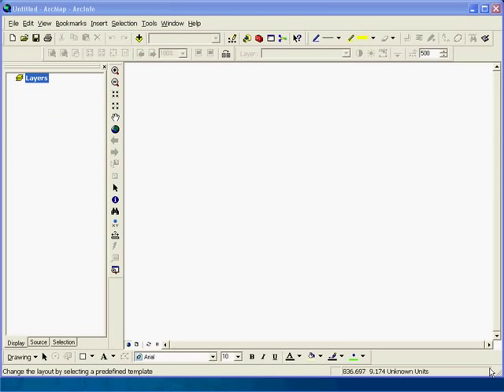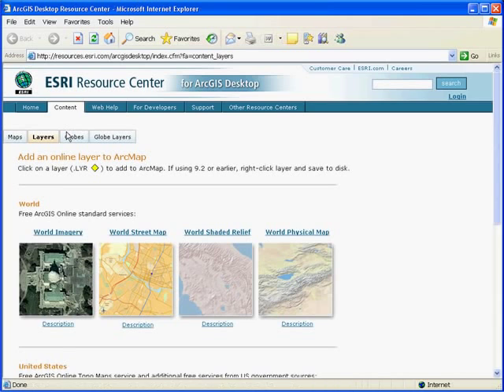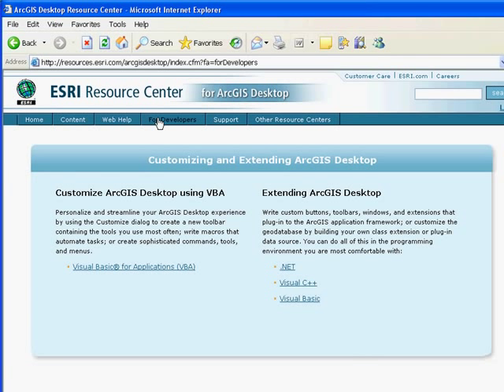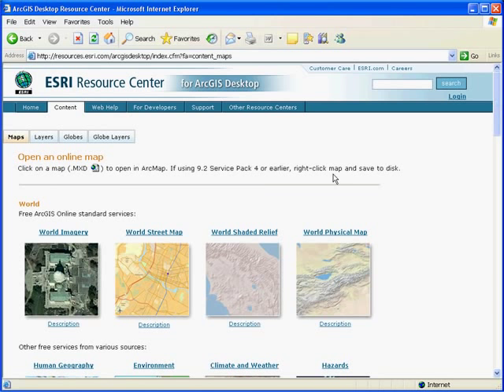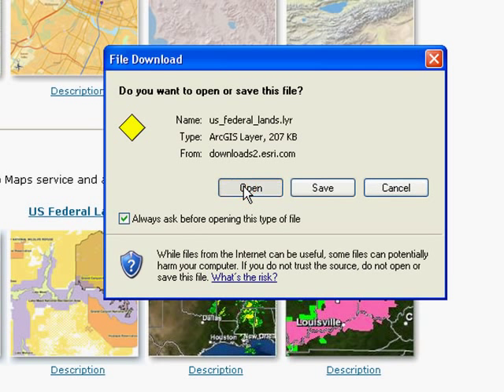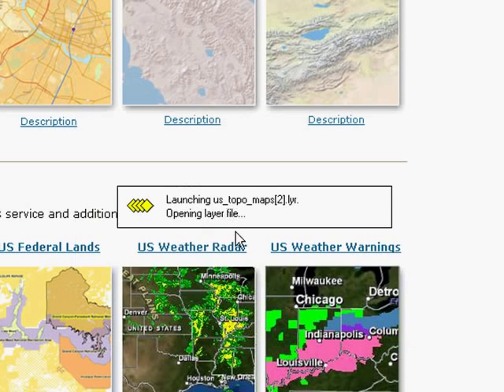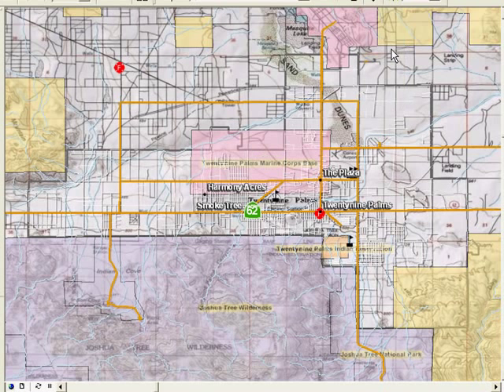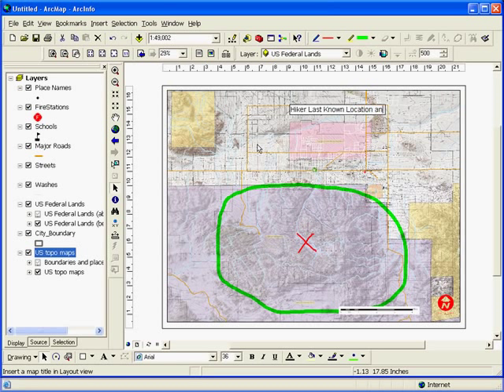ArcGIS 9.3: Creating high-quality maps using ArcInfo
See a brief overview of the ESRI Resource Center and learn how to link to content that can be used for free, served by ArcGIS Online.  Get started quickly making effective, attractive, and fast maps.